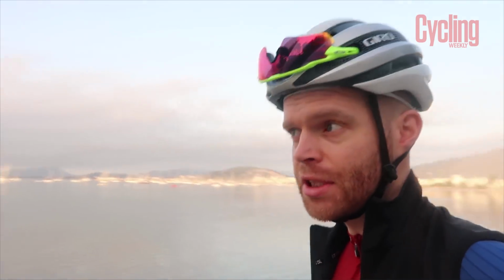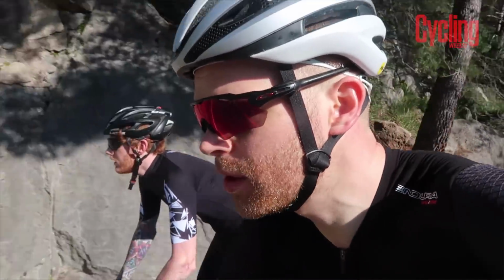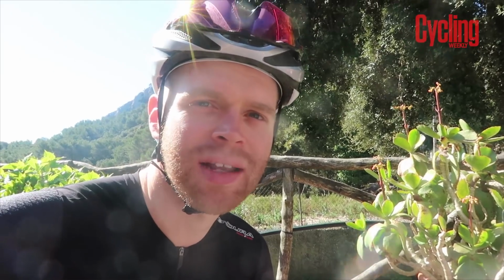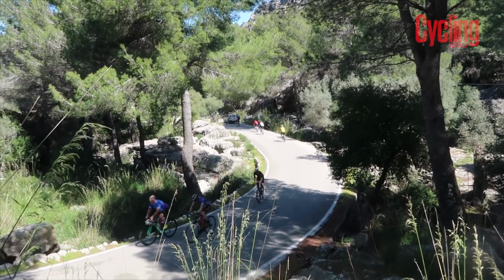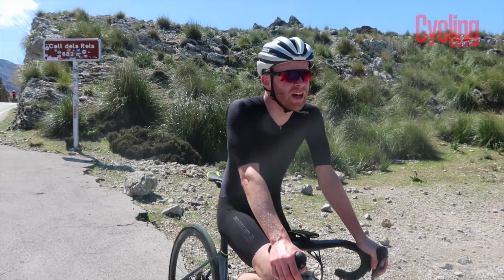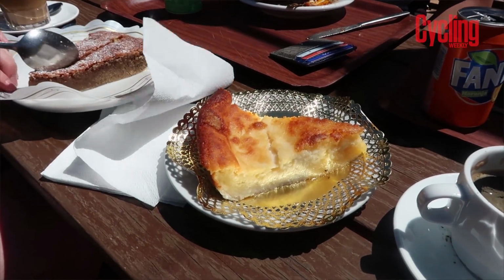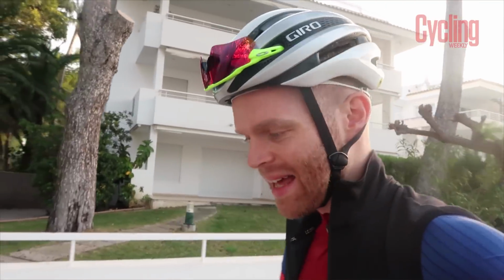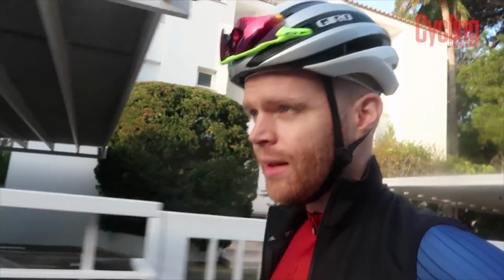FTP Test on Sa Calobra | Ollie Weekly #28 | Cycling Weekly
This week I have been out training and riding in Majorca on ‘Gwyneth.’ I’m currently training for a number of events and races, including the brutal Fred Whitton Challenge. I’m currently being coached by former national team pursuit champion Jacob Tipper

As part of my training and to see how I am progression, Tipper told me to do an all out effort up Sa Calobra which would serve as an FTP test. Basically go as hard as I can up the 9.4km climb. Thanks to my mate Jordan, for helping me film the effort! If you have any questions fire away in the comments section.

Cheers

Ollie